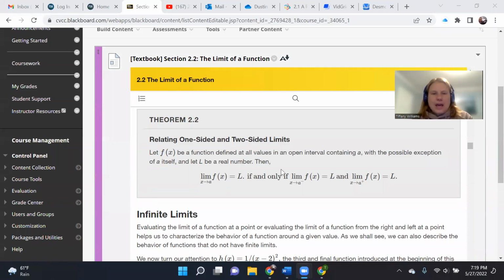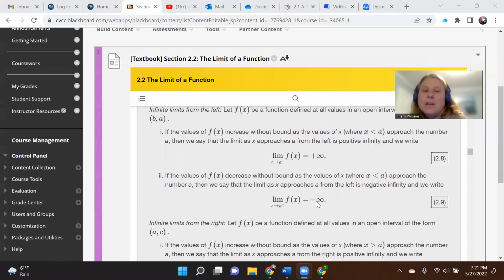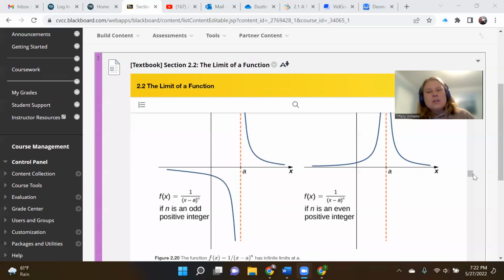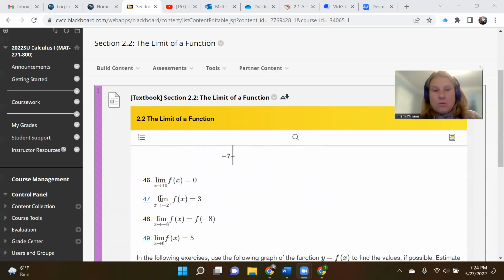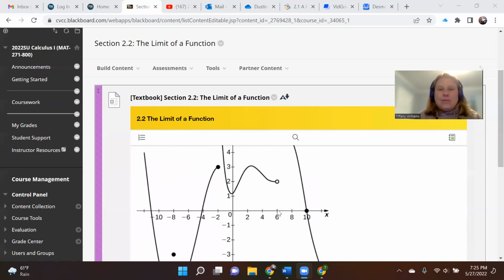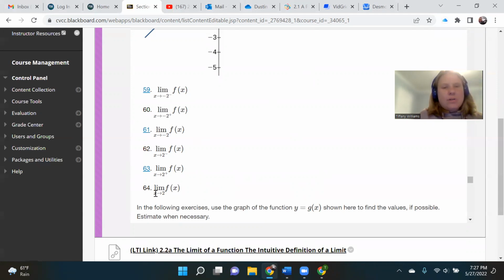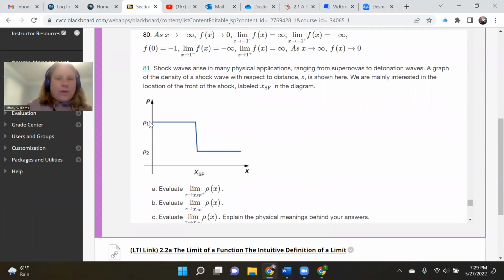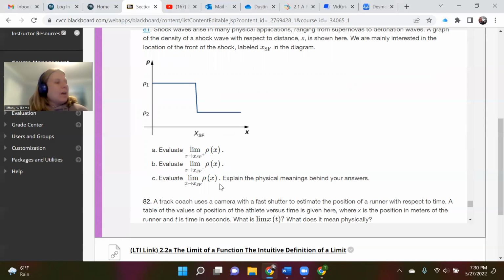Sec 2.2 - Video 3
Ex # 46 - 81 (various problems)